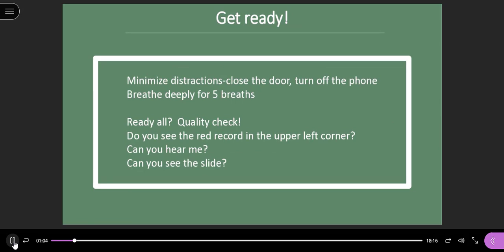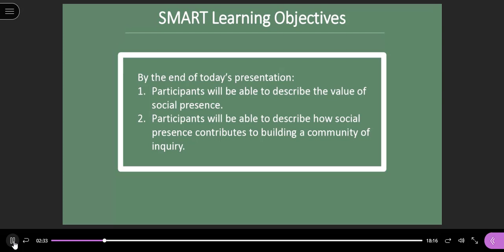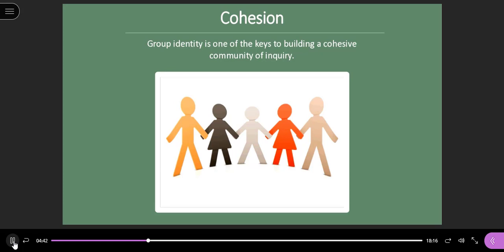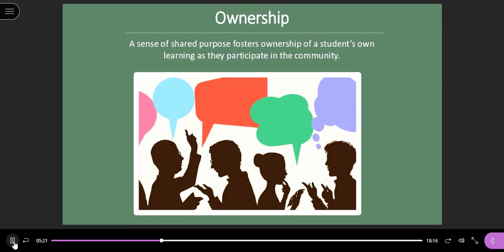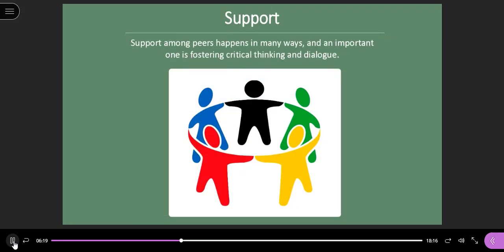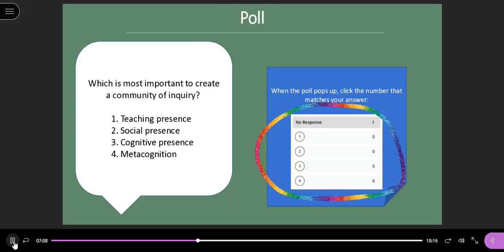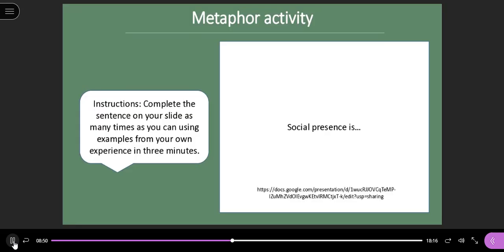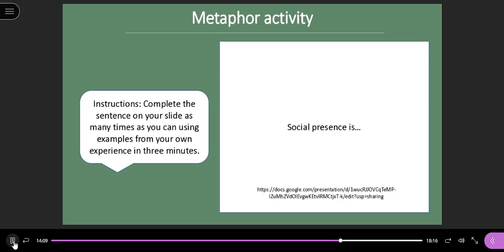Cooney Week 5 EDT 8130 IDDL